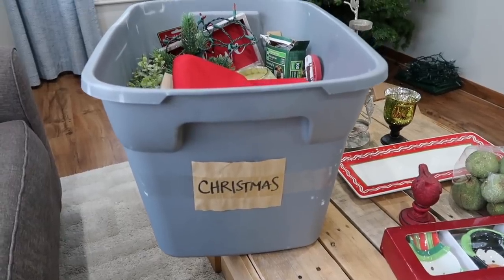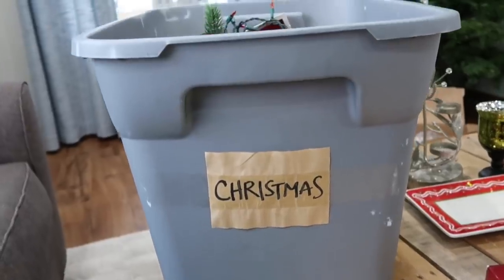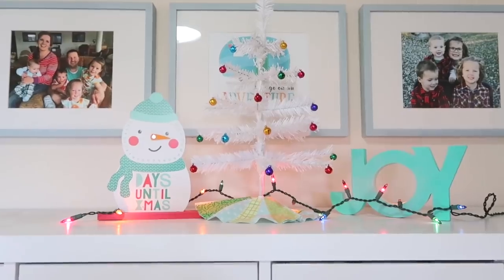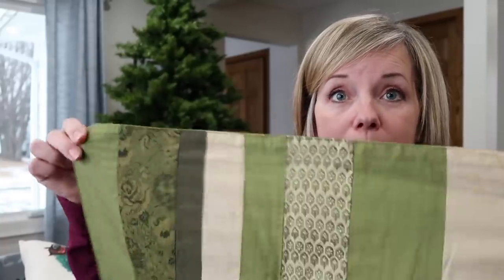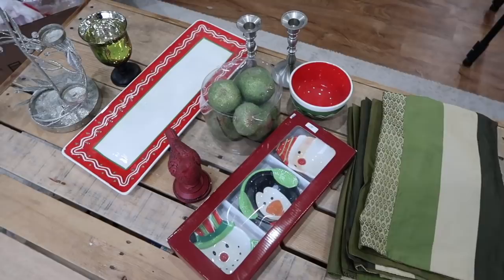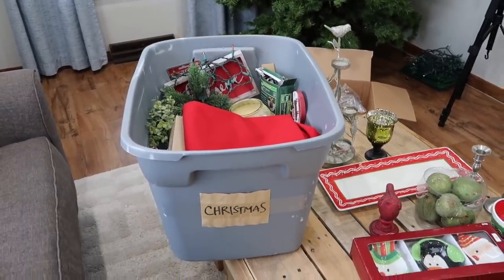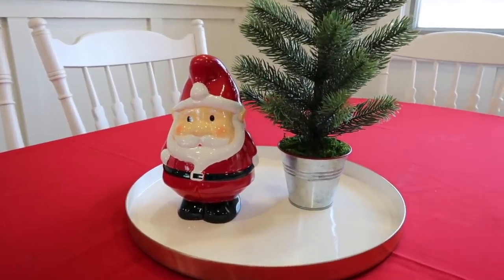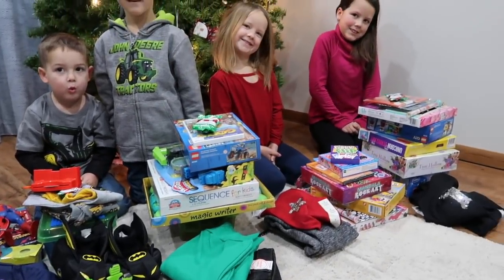3 Easy Tips for Purging Holiday Decorations (DON'T PACK IT AWAY AGAIN!!)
Wait!! If there are holiday decorations that you DID NOT USE this year, DON'T pack them away again! Deal with them quickly and easily! Here are a few questions you can ask yourself to make the decoration decluttering process as EASY as possible!!

K I T C H E N   M A K E O V E R :

S I M P L I F Y Y O U R K I T C H E N Q U I C K L Y!

I would LOVE (love, love) 💕 to share it to help encourage and inspire others!!!

📷 My Camera (that I LOVE!!)
🎤 Lav Mic

Music from the YouTube Creator Studio